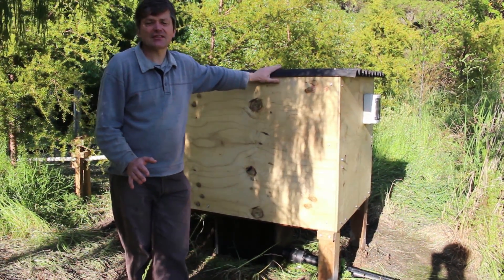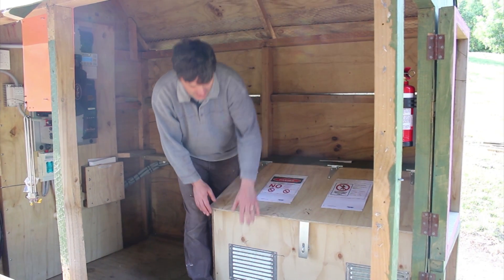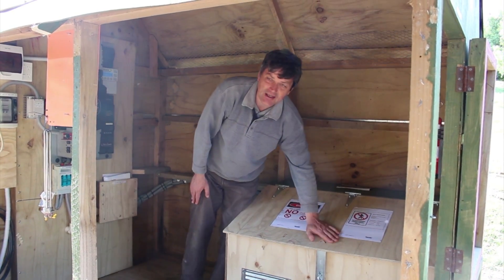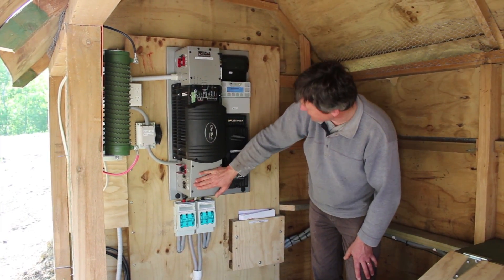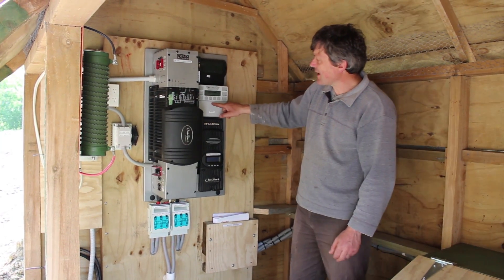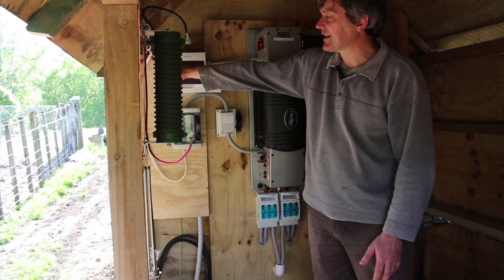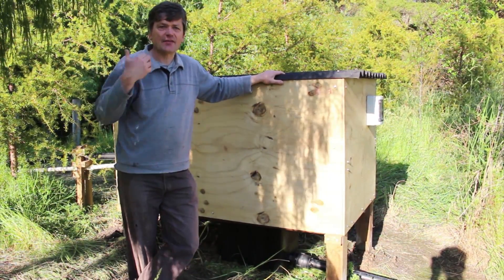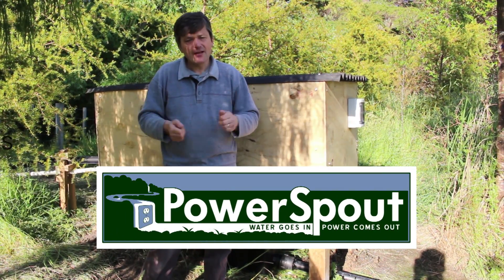PowerSpout PLT Install Video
A quick video guide of the installation of a PowerSpout PLT hydro turbine.